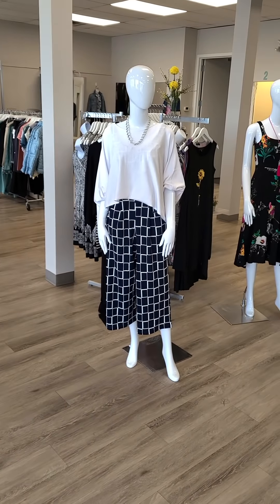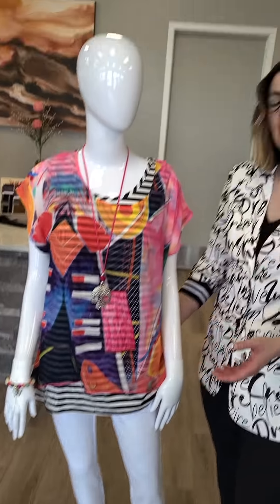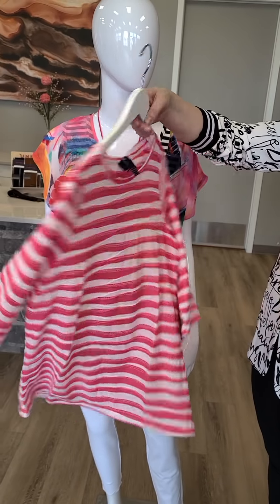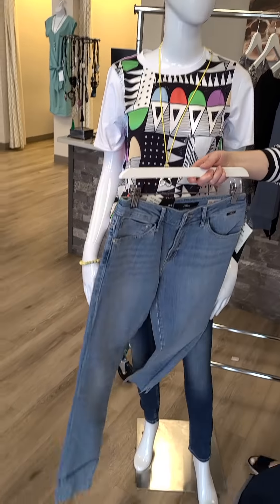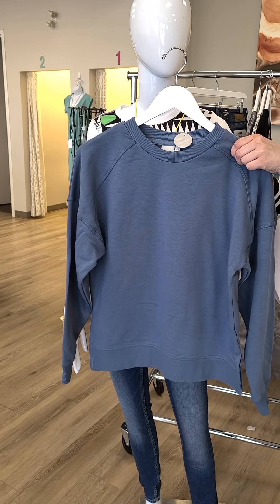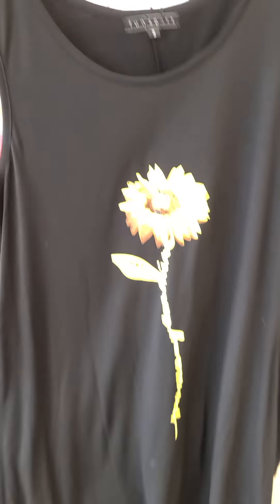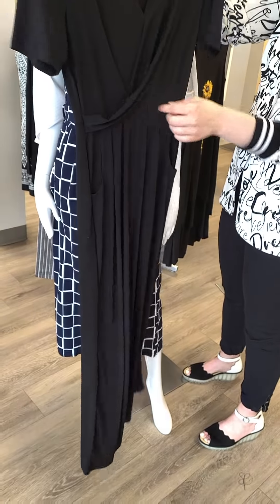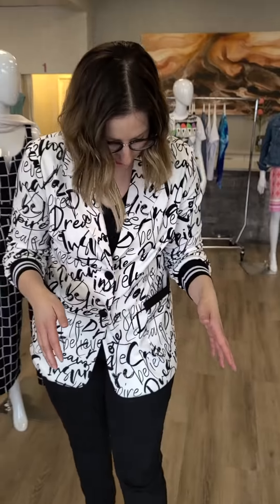Color has filled the store!